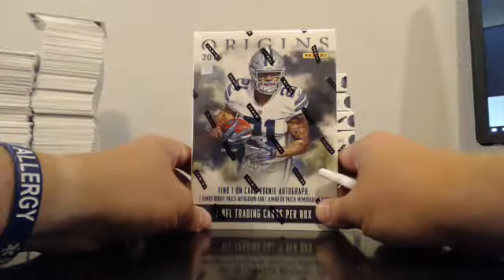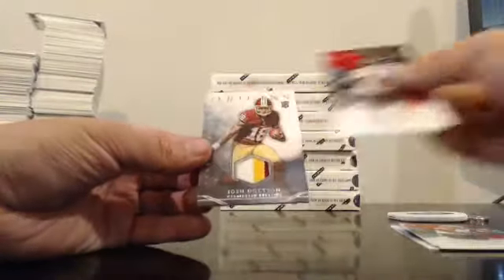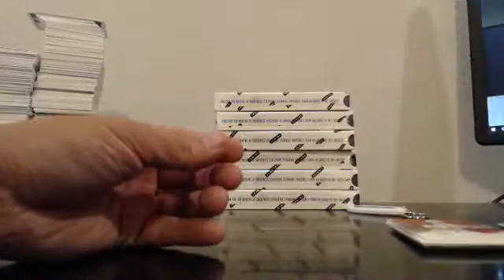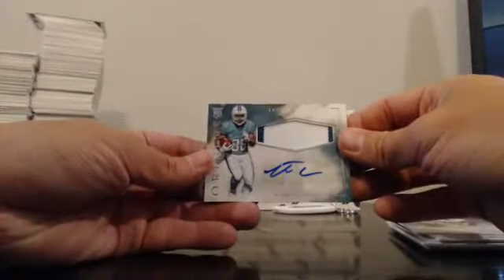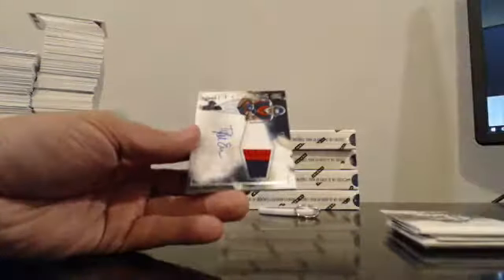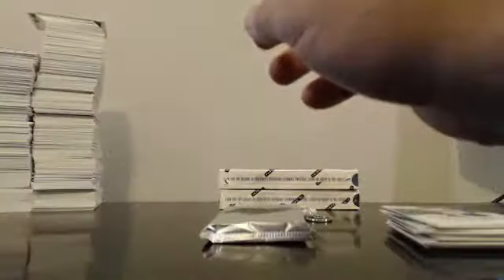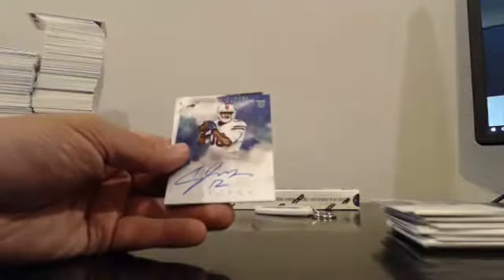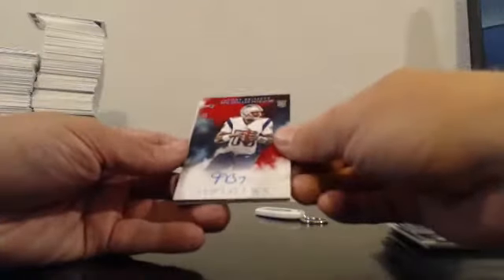2016 Panini Origins 8 Box Team Break EBAY Guzman_15 8-31-16 Break #2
2016 Panini Origins 8 Box Team Break EBAY Guzman_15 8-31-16 Break #2 - Captured Live on Ustream